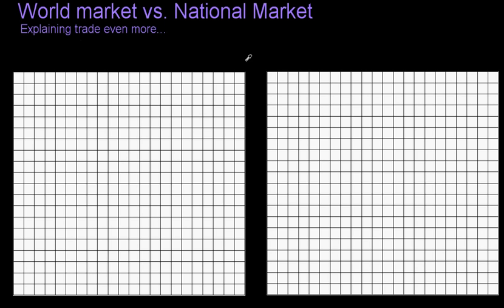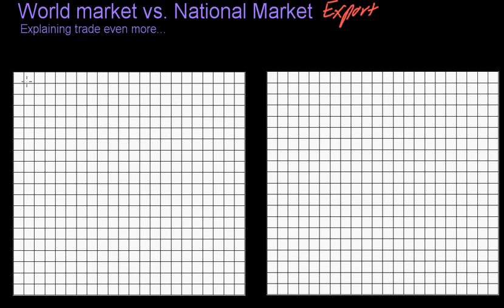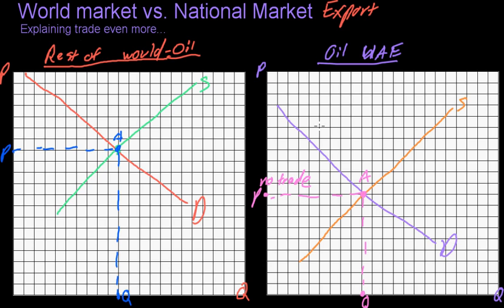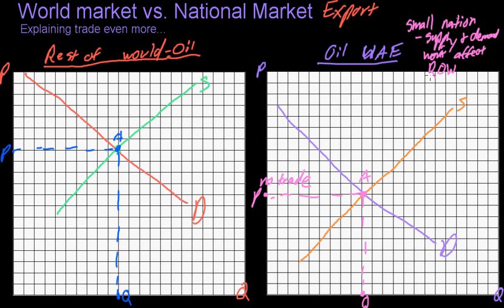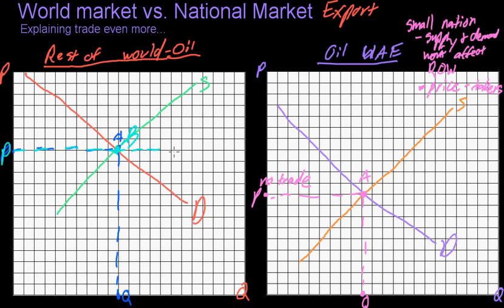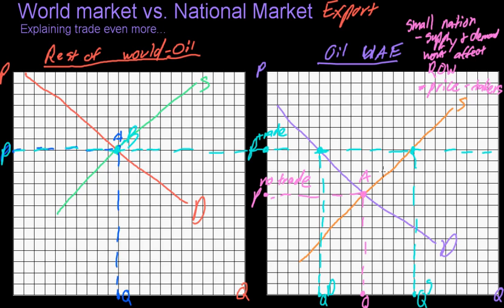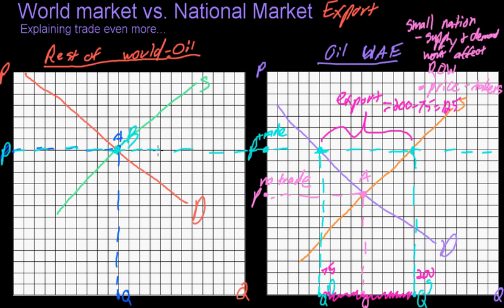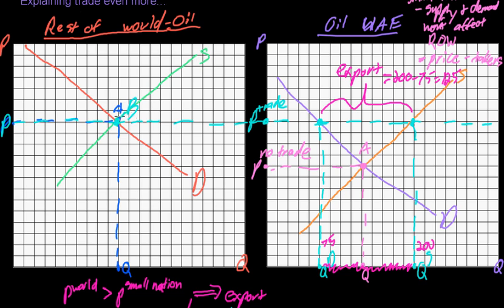91 Small Country 2